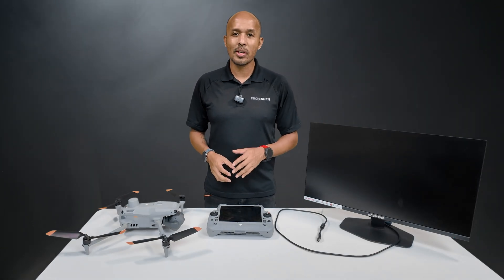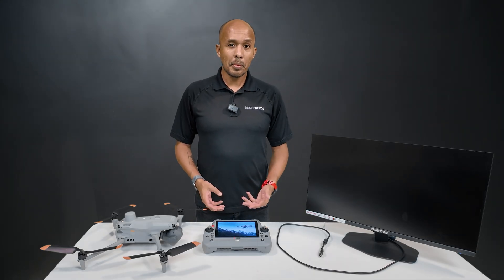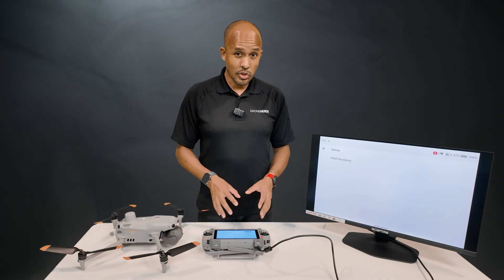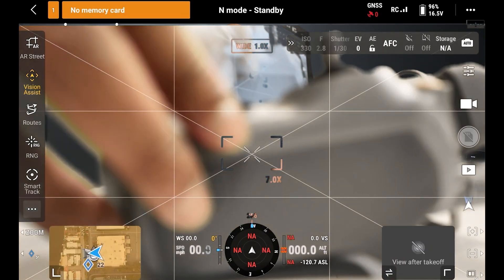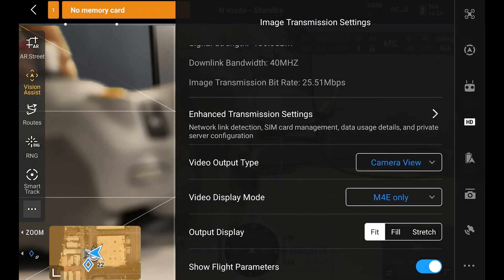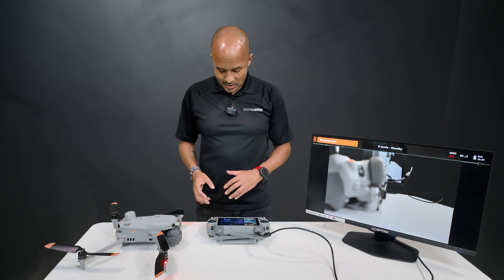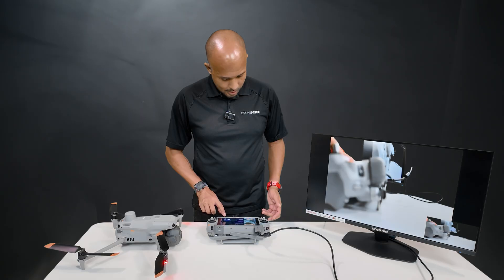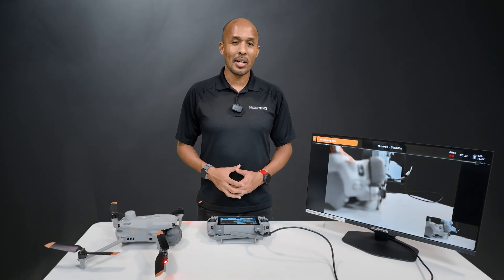Setting Up External Monitor on DJI RC Plus 2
Don't forget about the HDMI output on your DJI RC Plus 2 controller! These tips and tricks  are a lot more than just viewing your screen on a larger monitor. In this video, we learn about all the different settings you can change like viewing just the drone's view, only the vision assist camera or both. It happens all as you're still able to view everything on your controller.

Chapters

0:00 Intro
0:20 Use Cases
0:34 Setting Up HDMI
1:02 Connecting Your Drone
1:19 Connected Settings
2:48 Outro